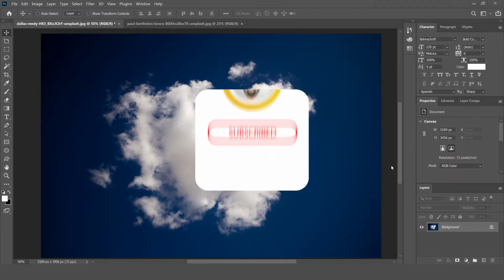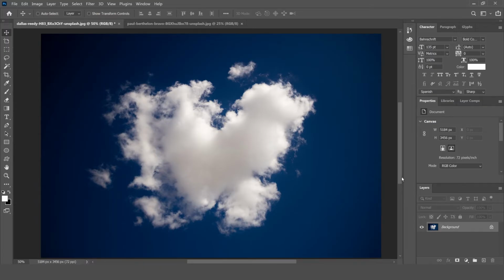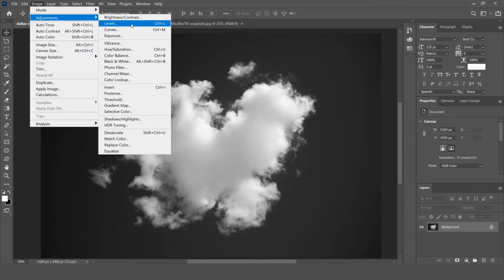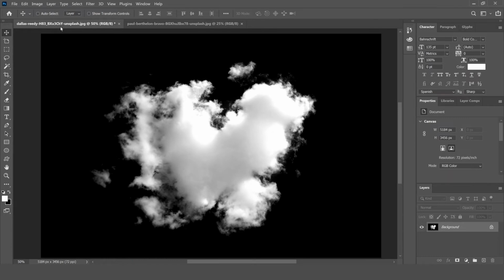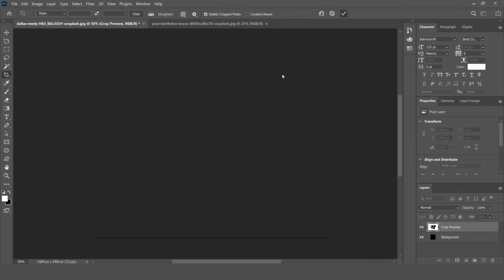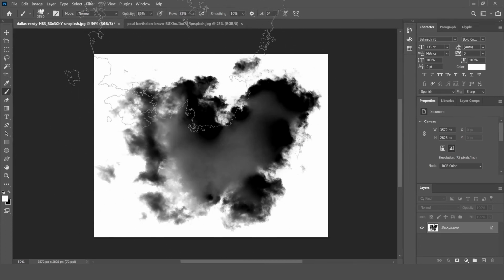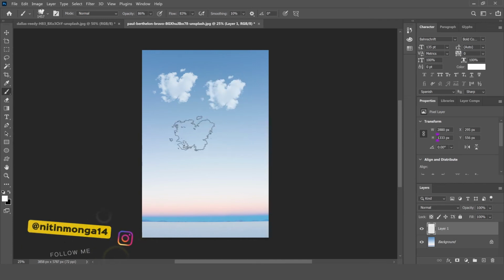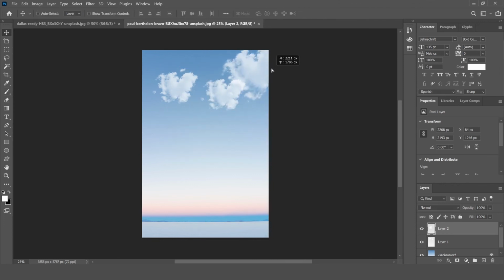Photoshop: How to make Cloud Brush in photoshop | Tutorial for beginners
How to make Cloud Brush in photoshop, In this tutorial you will learn how to create cloud brush preset in photoshop without any selection.

In this video we’ll walk you through:
- Desaturate the Image layer.
- Adjust the levels. (Darken the dark area & lighten the light area)
- Invert the layer.
- Creating Brush Preset.

Our channel is about education. We cover lots of cool stuff such as Photoshop tutorials, WordPress tutorials and other Graphics & Web related videos.

I really hope that you guys have enjoyed my today's tutorial.